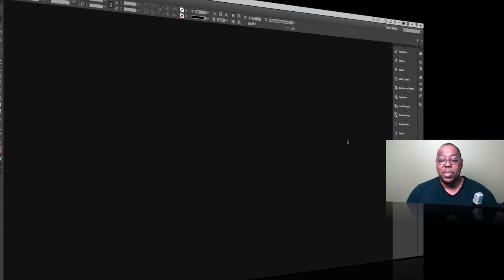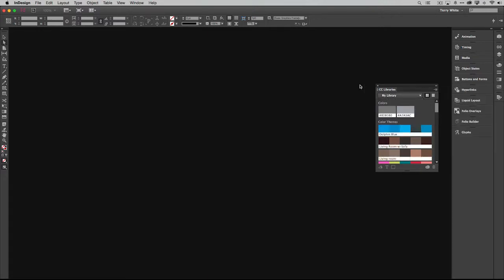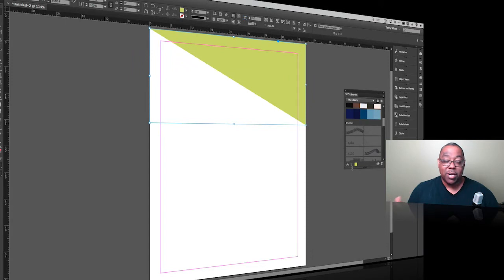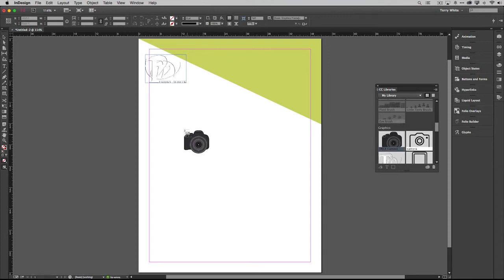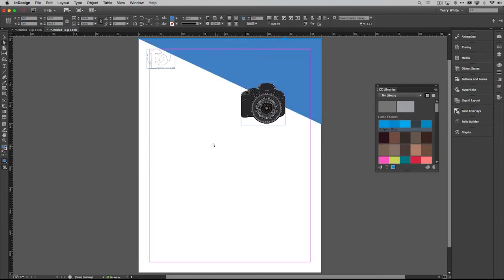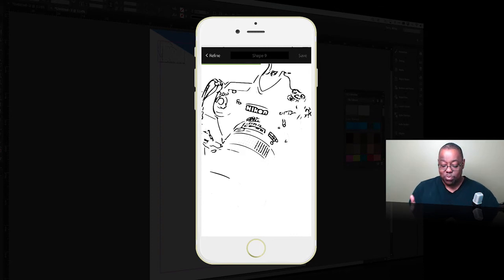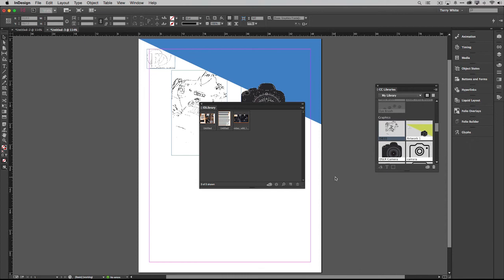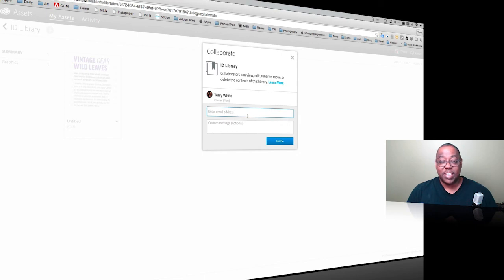What's New In Adobe InDesign CC - Febuary 2015 Updates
Adobe InDesign is a desktop publishing software application produced by Adobe Systems.